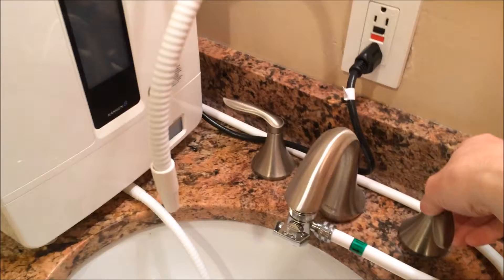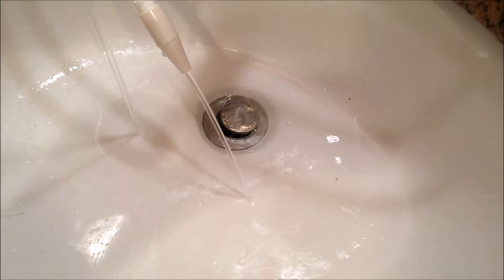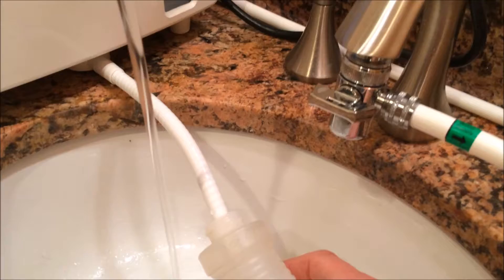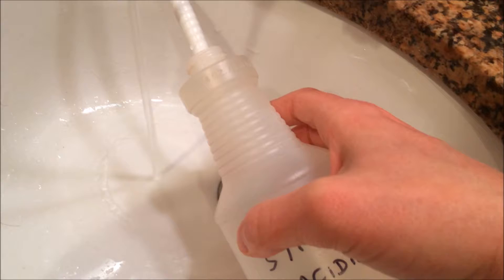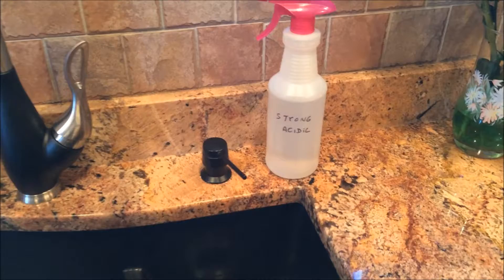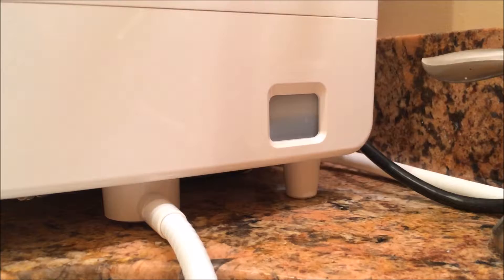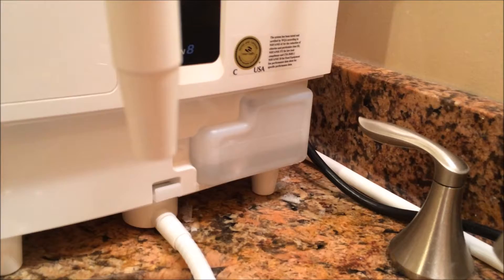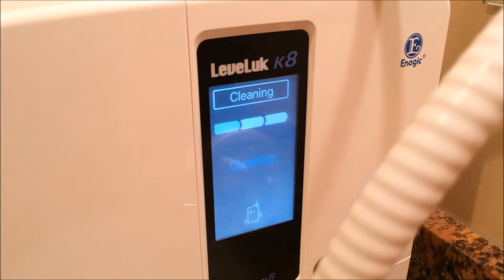Stong Acidic Water Uses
See the full strong acidic water uses post below